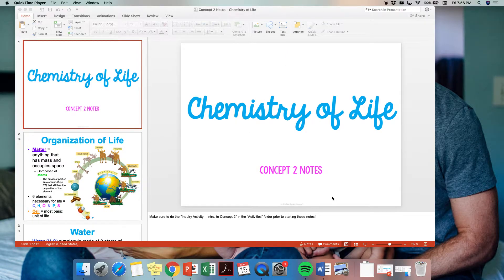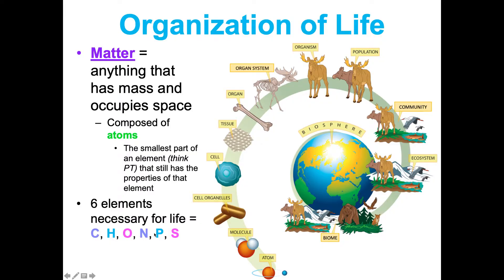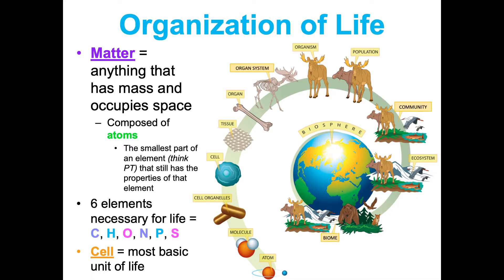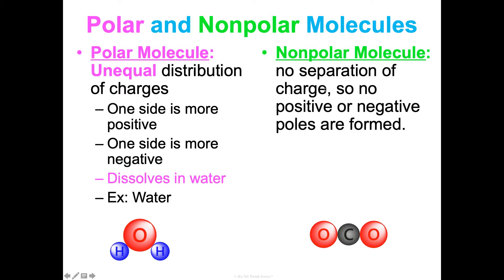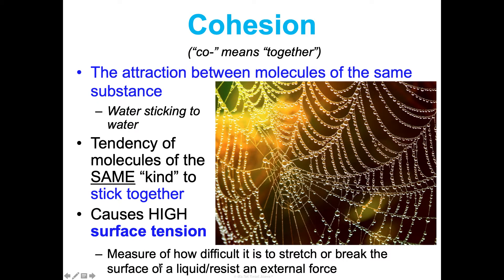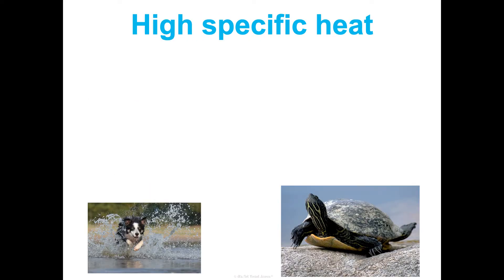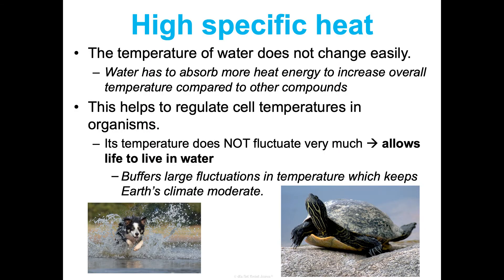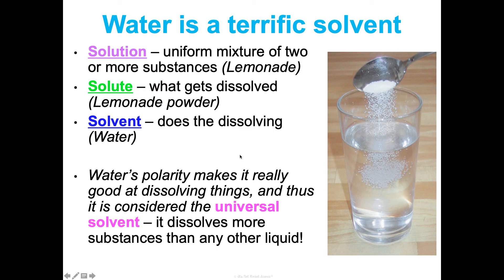Unit 1 Biology Basics Concept 2 Notes *UPDATED*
It's Not Rocket Science biology curriculum Unit 1 Biology Basics Concept 2 Chemistry of Life Notes